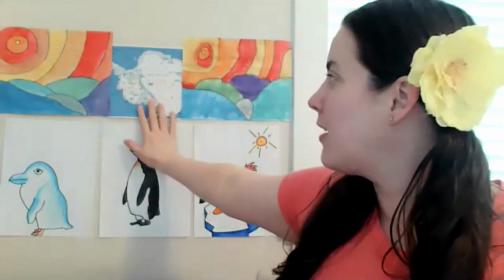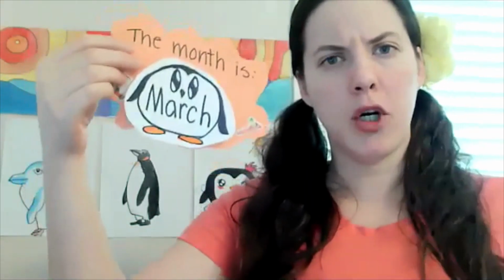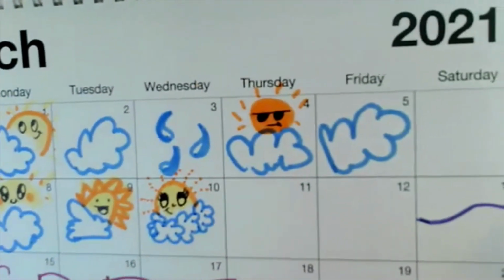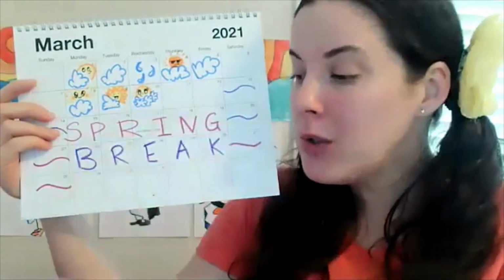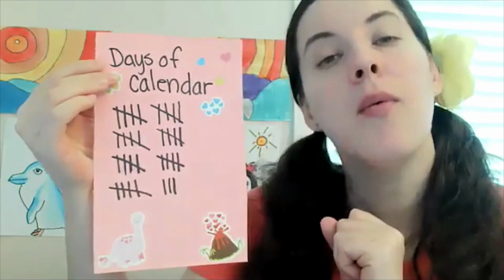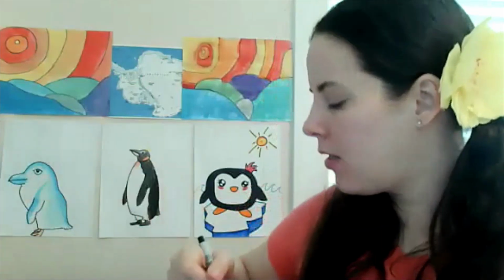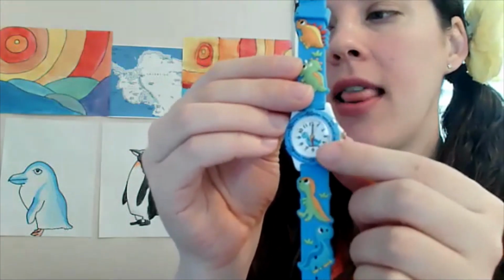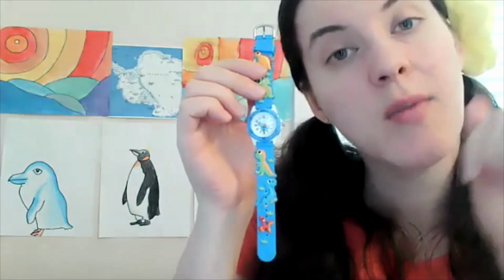Team V Learning - Calendar - March 10th, 2021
Join us here for our weekly pre-recorded calendar.  Today is Wednesday, March 10th, 2021.  Let's learn together through this fun and interactive calendar lesson on Team V Learning.